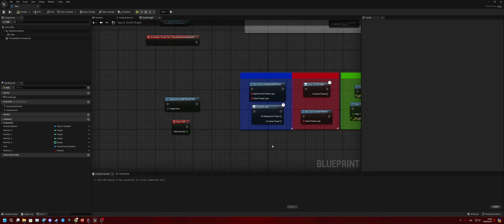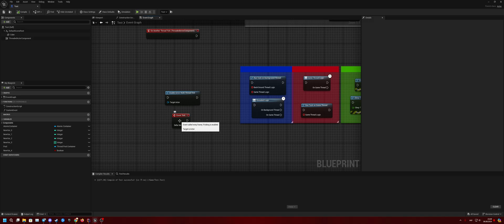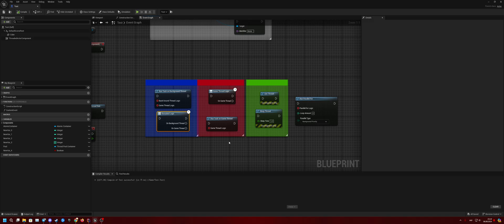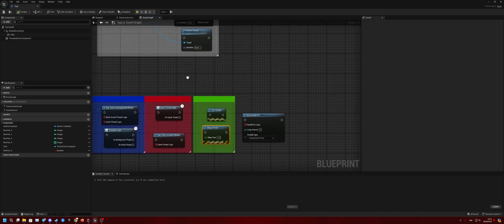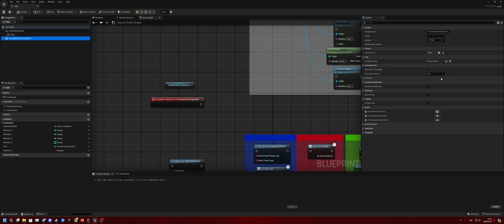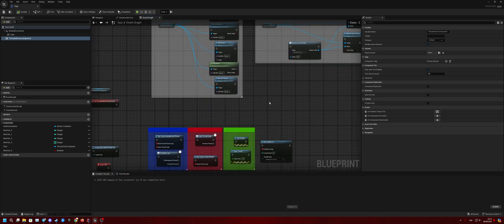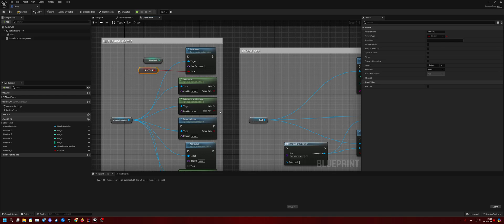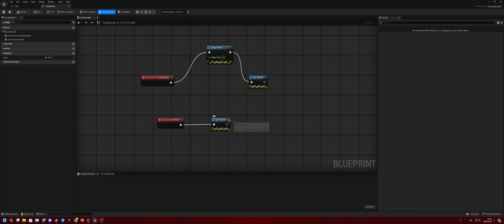Free blueprint multi-threading plugin - UE5